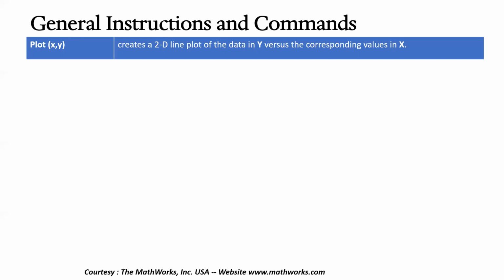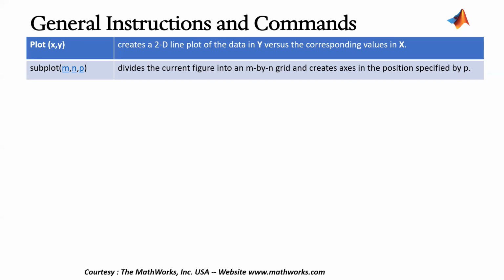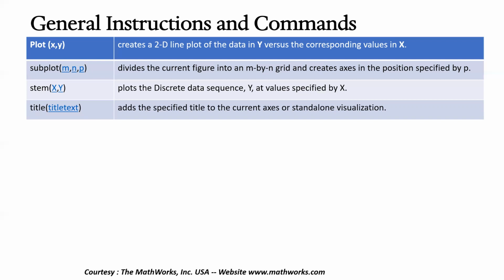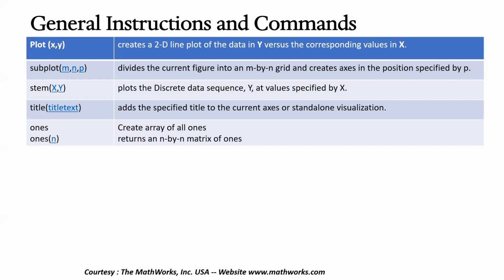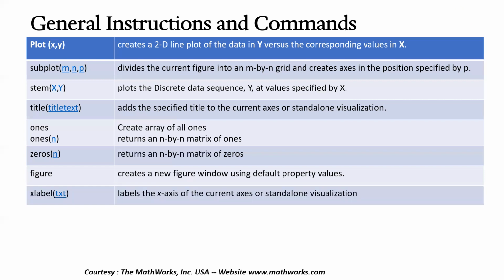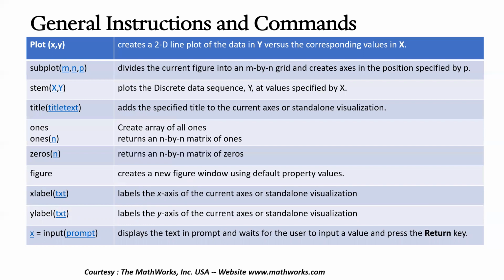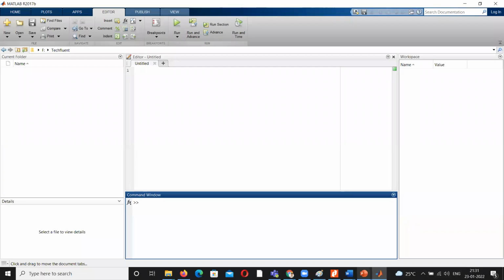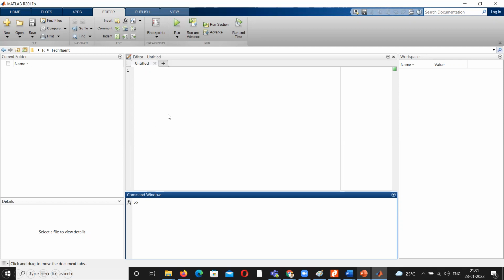MATLAB - Discussion about Basic Instructions and Commands in Signals & Systems | Basic Simulation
MATLAB Basic Instructions and Commands used in Signals and Systems are discussed in a very detailed manner in this Video.